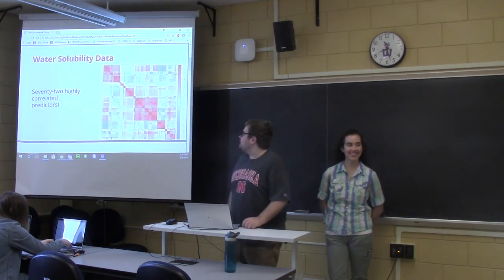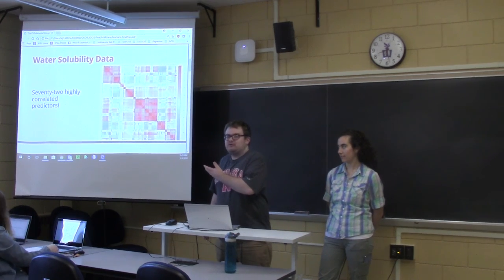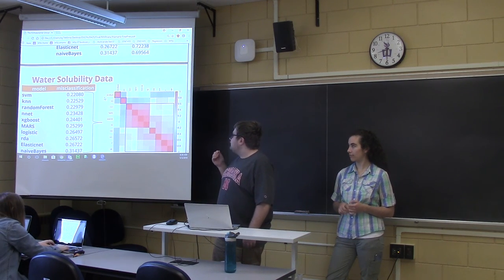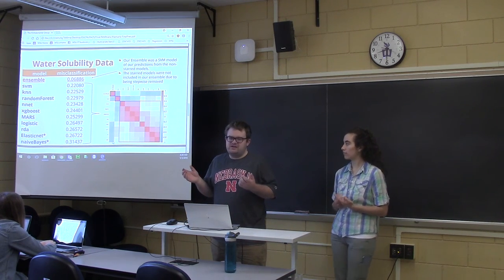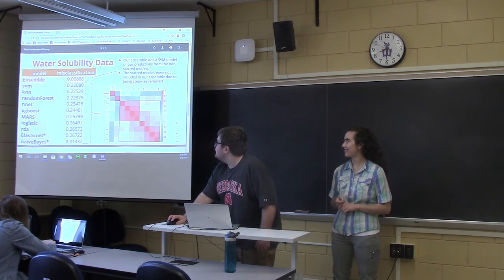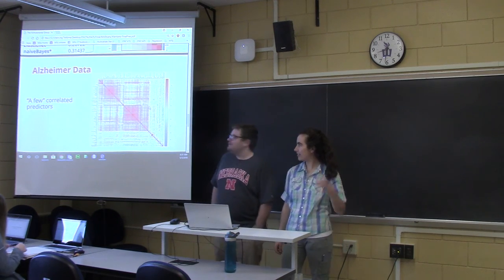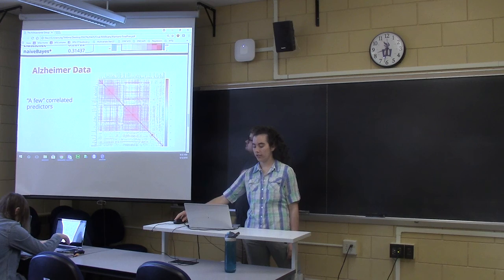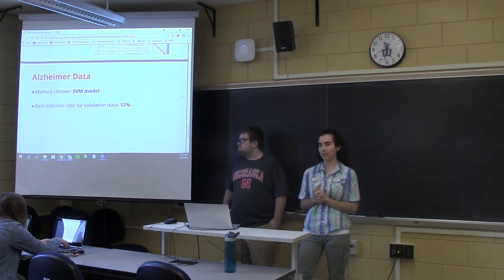Miertschin Meyer DSCI 425